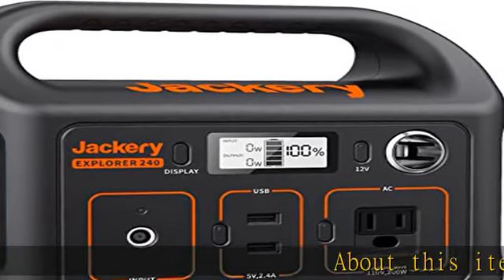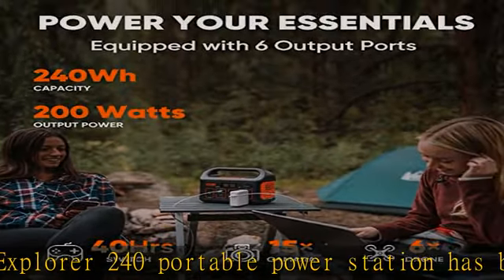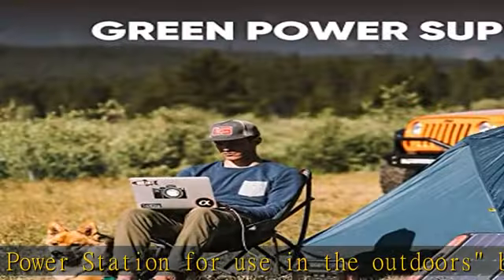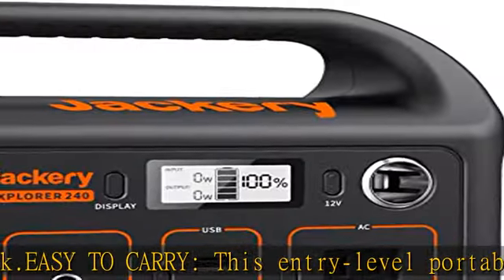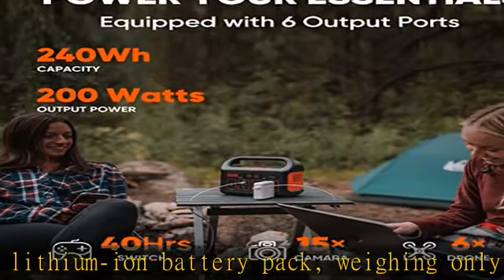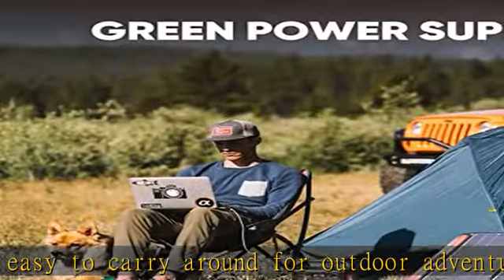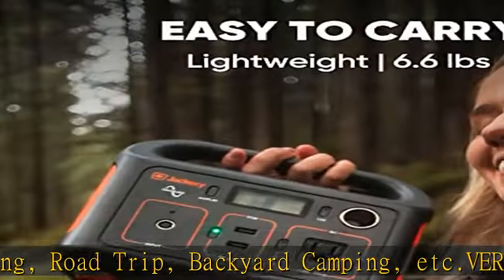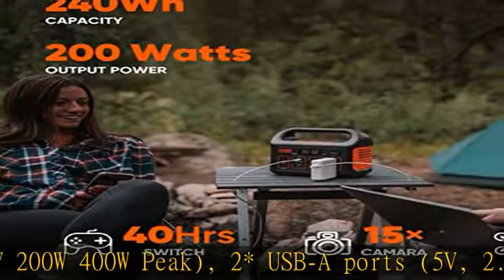Jackery Portable Power Station Explorer 240, 240Wh Backup Lithium Battery, 110V/200W Pure Sine Wave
Jackery Portable Power Station Explorer 240, 240Wh Backup Lithium Battery, 110V/200W Pure Sine Wave AC Outlet, Solar Generator (Solar Panel Not Included) for Outdoors Camping Travel Hunting Emergency